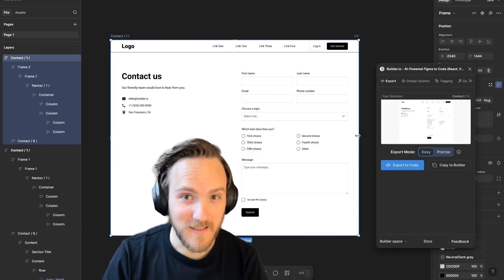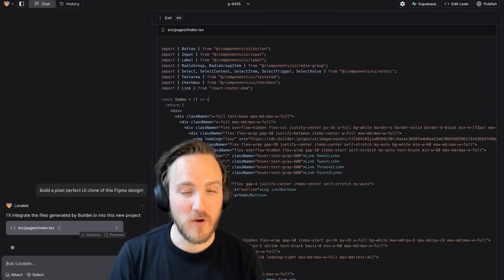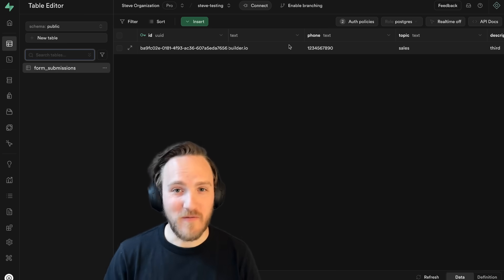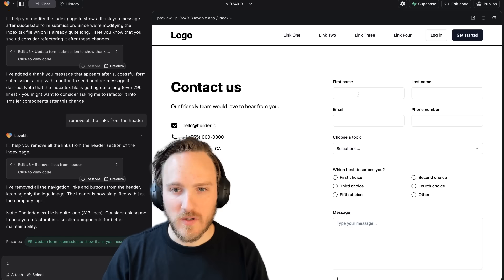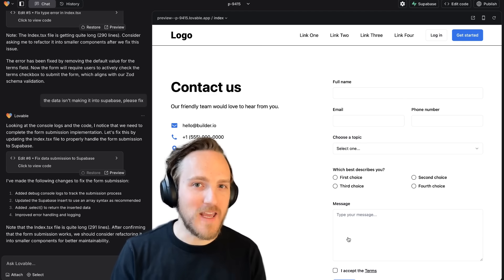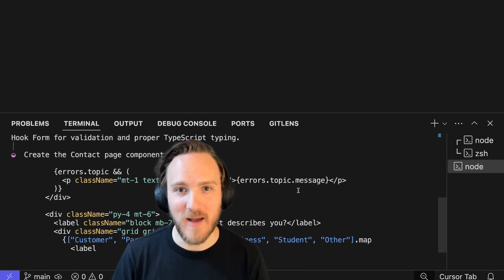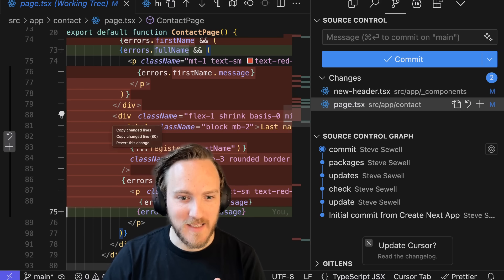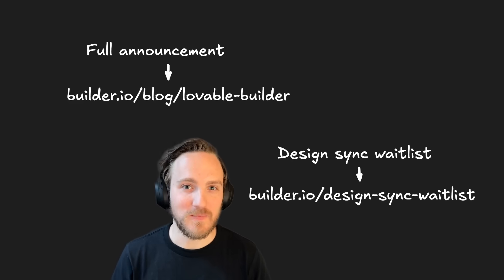Turn Figma designs into full stack apps with AI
The future of Figma to code and Figma to full stack apps with Lovable and Builder.io